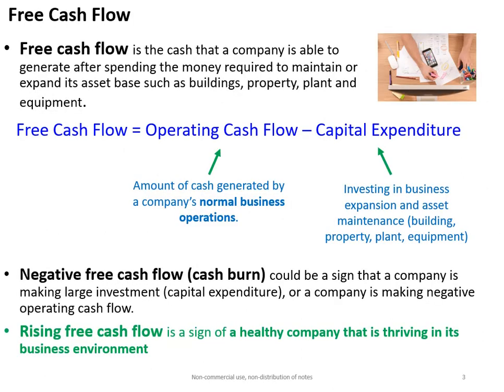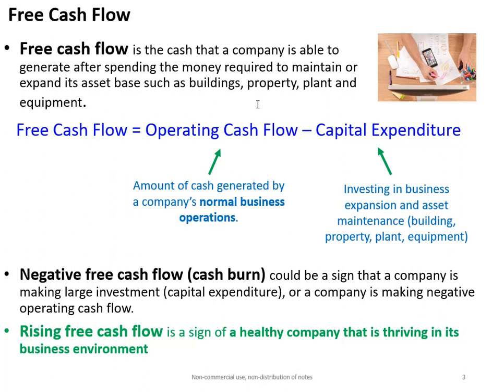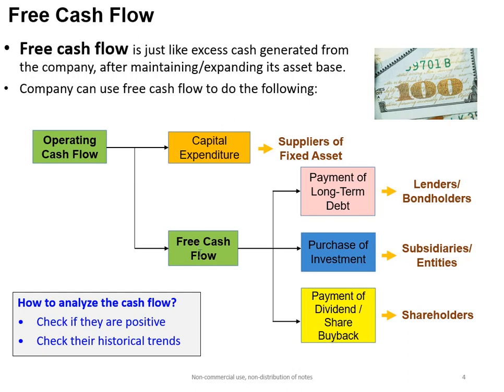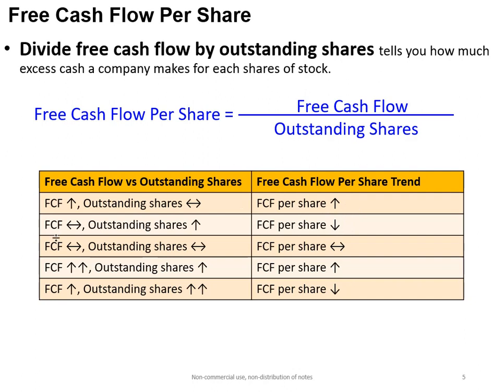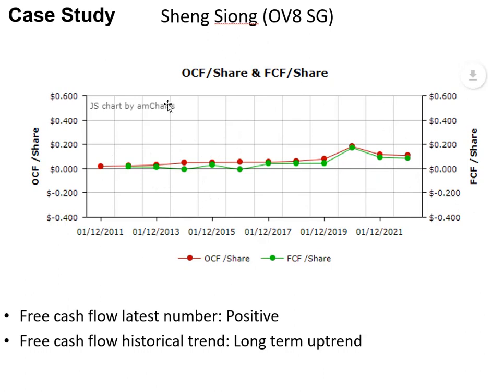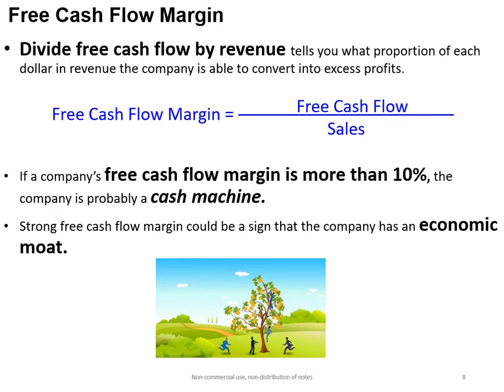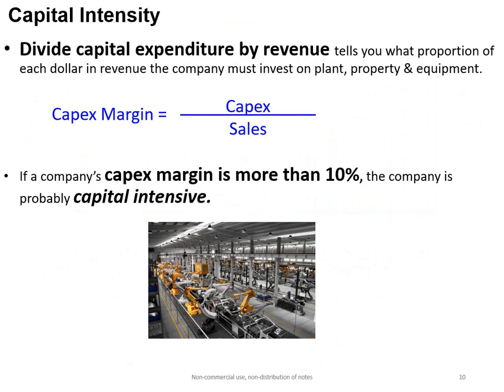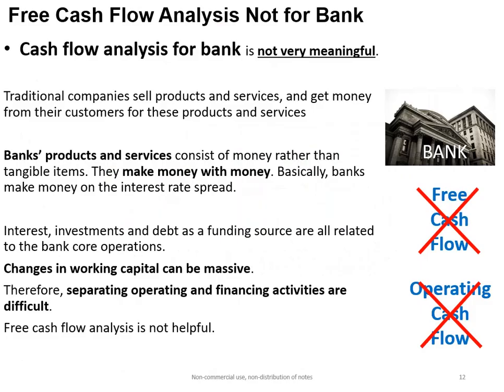[Basic] Financial Ratio - Free Cash Flow